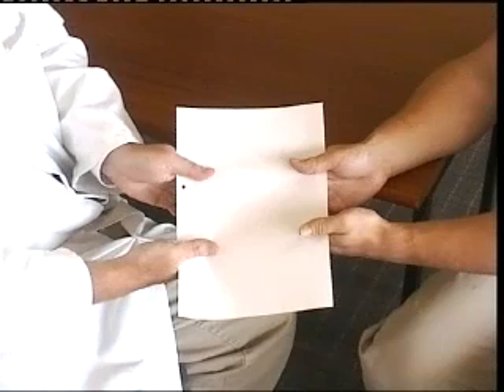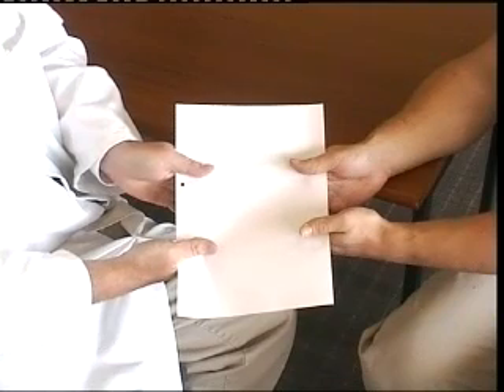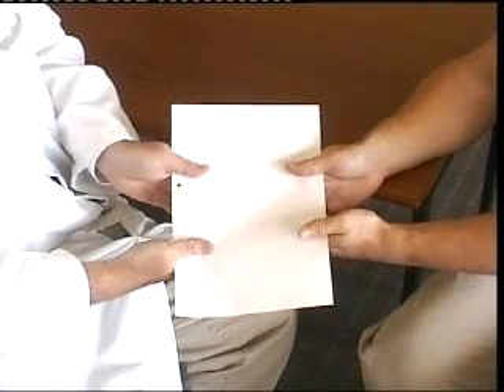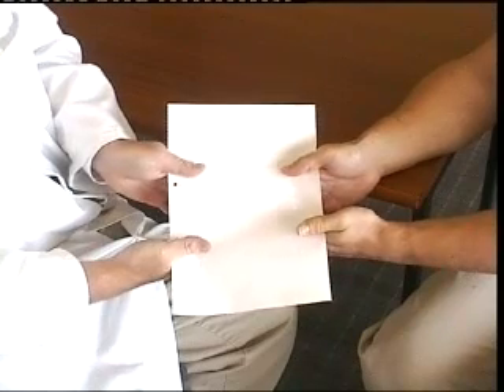Hand 7 - Ulnar Nerve